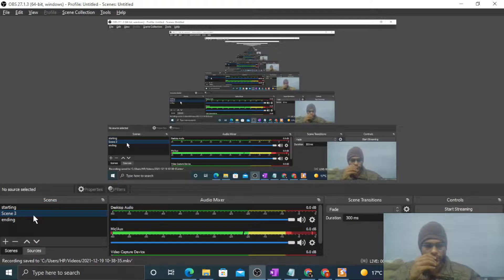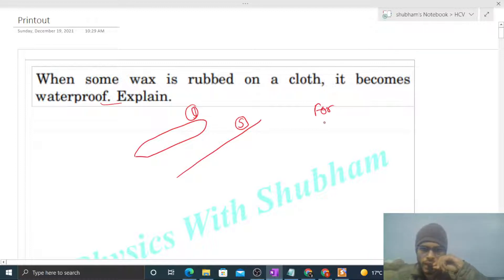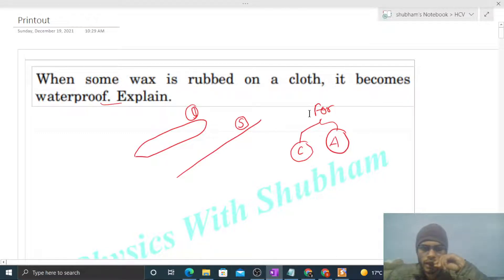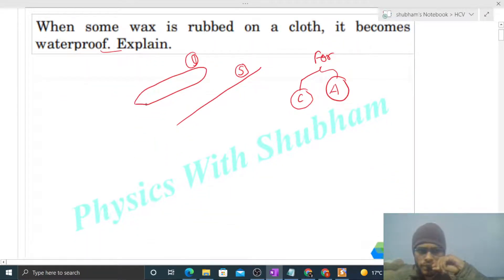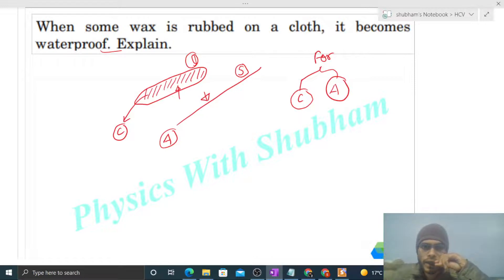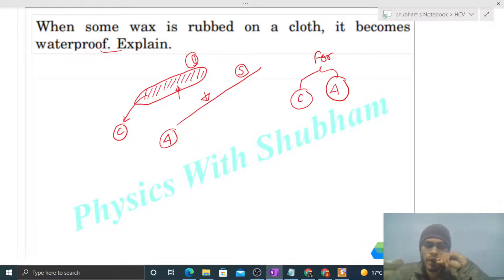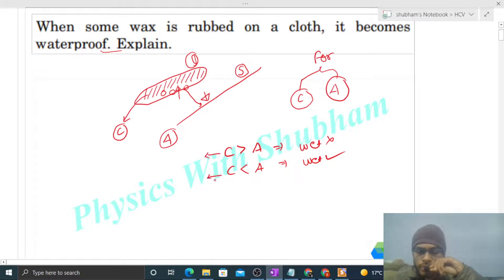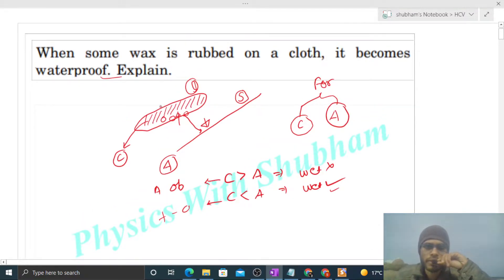When some wax is rubbed on a cloth, it becomes waterproof. Explain.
When some wax is rubbed on a cloth, it becomes
waterproof. Explain.